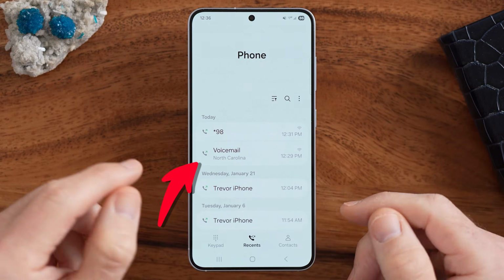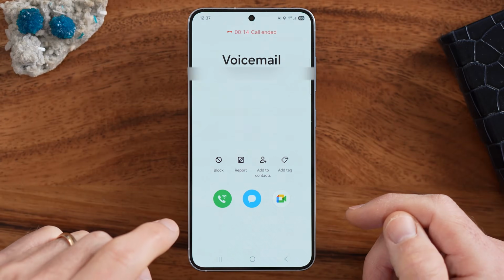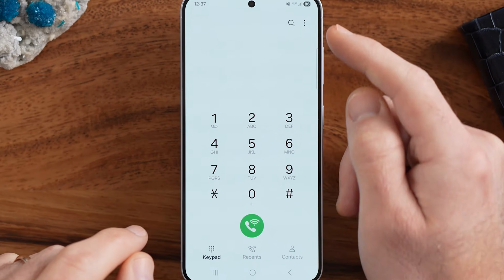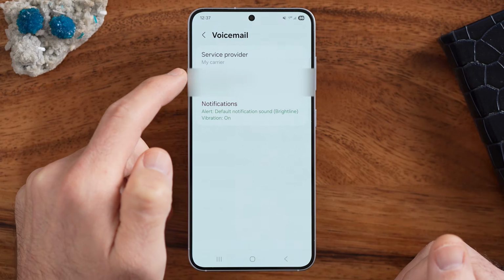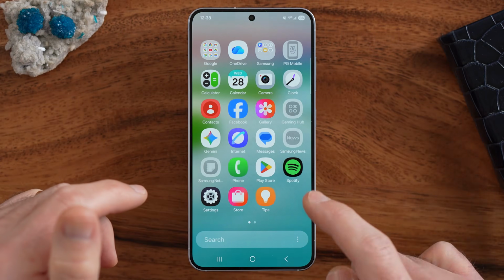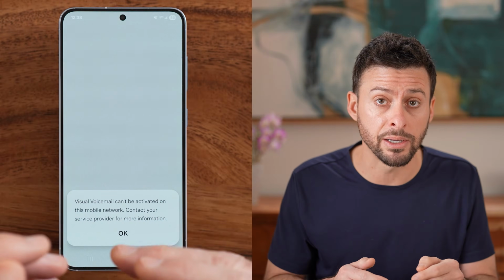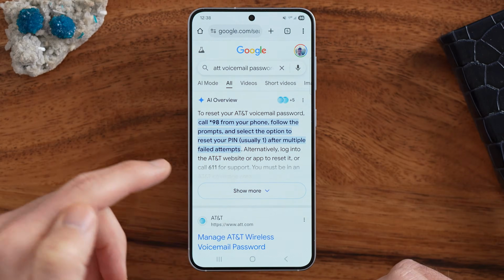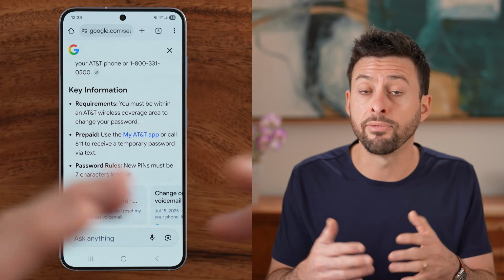How To Reset Samsung Voicemail Password Even If You Forgot It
Here's how to reset your Samsung voicemail password even if you forgot it and need to check your voicemail.